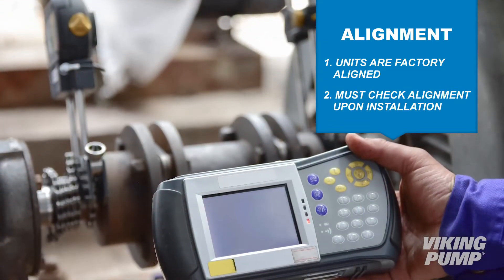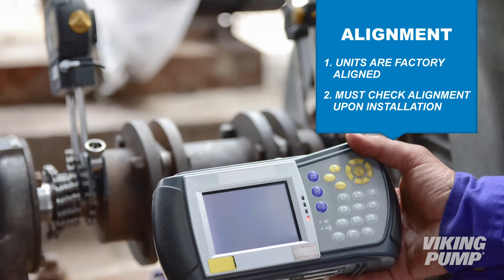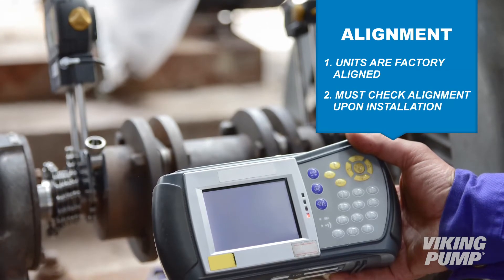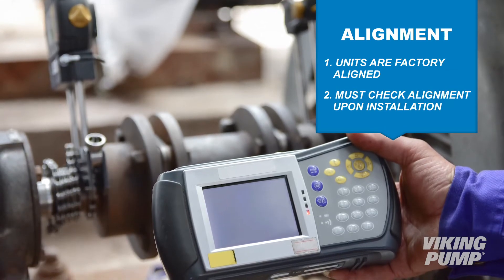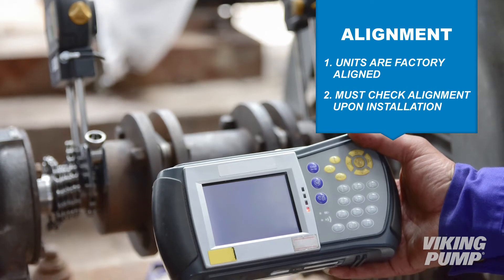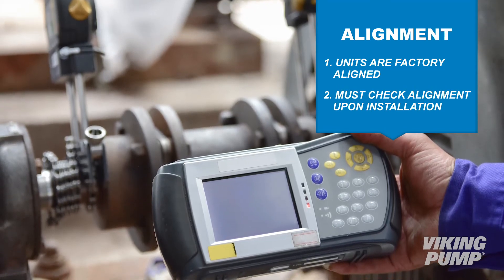Alignment | Pump Installation and Start Up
(5/7) Viking's own Chad Wunderlich walks through the steps for the proper installation and start up of a Viking pump.

In this episode, we discuss unit alignment - key to a properly functioning pump.

▬ Social Media ▬▬▬▬▬▬▬▬▬▬▬▬▬▬▬